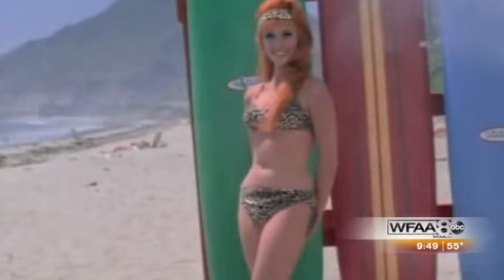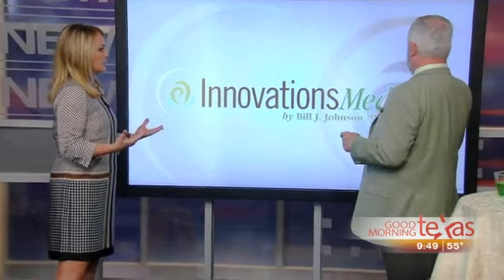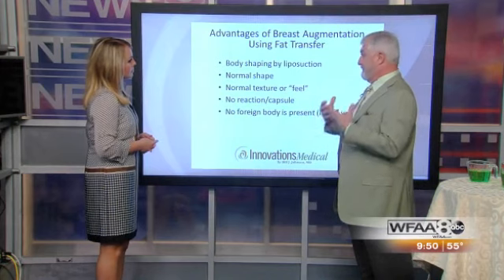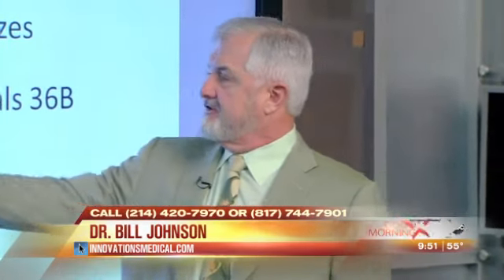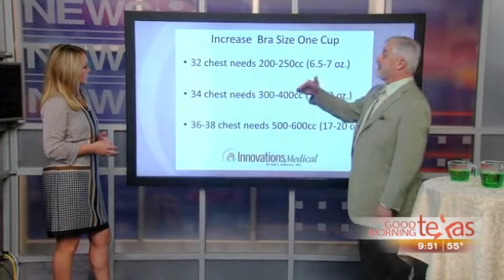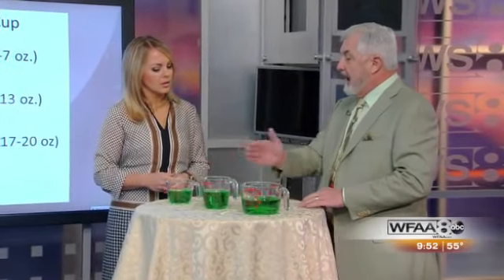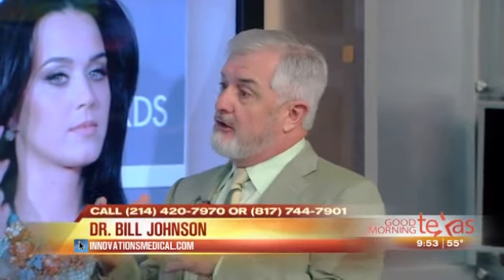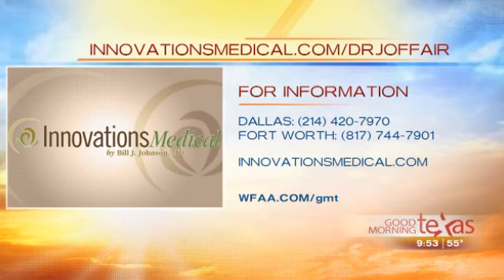The Beauty Of Fat Transfer For Breast Augmentation Explained By Dr. Bill Johnson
The The Beauty Of Fat Transfer For Breast Augmentation Explained By Dr. Bill Johnson

Host: I remember those beach movies from the 1960s and this scene the guy saying about their bikini clad dream girl and how to stuff a wild bikini all day. So, what if you could take a little from here and put it somewhere else to get in the shape you want to show off that figure in your swimsuit. Well, that's the beauty a fat transfer Dr. Bill Johnson of Innovations Medical is here now to show and tell us more. Great to see you.

Dr. J: Good morning!

Host: Isn't this the truth that sounds like the time when you can have your cake and eat it too.

Dr. J: Really is when we're talking about fat transfer you really do kind of get to have your cake and eat it too because we can take the fat from one area and make it smaller and more shapely. And then put it in another area and make that one larger and more shapely. So, if there's a quite a bit to say for it.

Host: Okay! And there's some real advantages to let's talk about the advantages of using fat transfer as opposed to implants.

Dr. J:  The implants are definitely lead to lead the way but in the last few years the technology has gotten point where fat transfer is really closing the gap and it has some few a few advantages one of the big ones is just what we said you get some body shaping from the liposuction we do so you get kind of a two-for-one deal breast fat transfer really leads a normal shape so it doesn't have the balloon shape or melon shape that implants can have it's got a very normal texture field there's no implant to feel so it feels just like a normal breast most breast tissue is fat and so it has a very normal feel there's no reaction there's no risk of a capsule formation like you have with and no contractions like you have with implants and then there's not a foreign body it's all you it's your own fat that we've put somewhere else.

Host: Bottom line is it's so much more natural and I think a lot of women.

Dr. J: And there's what we call a natural breast augmentation.

Host: Okay! What about size what can you tell us about that?

Dr. J: That's probably the most common question we get and the one that people really want to know is what how many cup sizes can I increase and the thing to understand about cup size is that really the hands on your chest sighs because if you're a 32d that cup size is equal to 34 C or 36 B these all have the same cup. So, a 34 double D is a 30 60 or a 38 C. So, you've got a big wide 38 chest that cup that C cup is equal to a double D cup on a woman with a 34 chest so that is the first thing you must have to understand when you're asking about side.

Host: I think a lot of women wouldn't know that that it really depends on their structure.

Dr. J:  Depends on the size stamp because of that in order to increase a cup size it depends on your chest size. So, we've got the colored water in the cups here to kind of demonstrate. So, if you're a 32 and when it goes up a cup size you're going to go right at 250 CCS or right at a cup is it needed in each breast go up one cup size for 32 if you're a 34 that goes up to 300 to 400 CCS which is about a cup and a half which is what we have in this in this.

HOW MUCH DOES A BBL COST?

HOW MUCH FAT DO YOU NEED TO GET A BBL?

Innovations Medical
Innovations Stem Cell Center